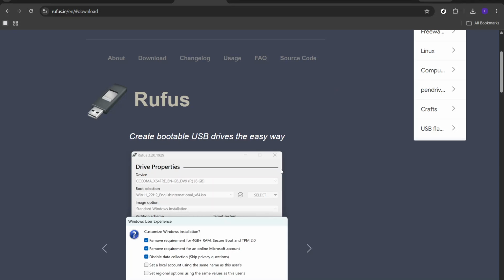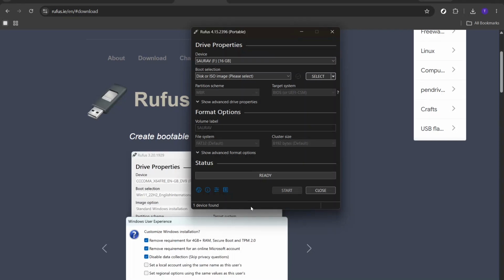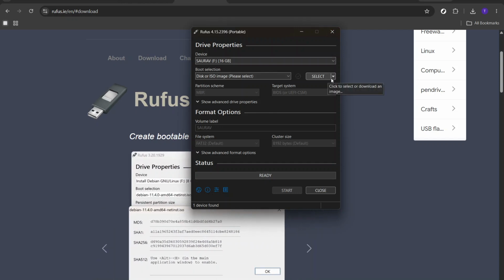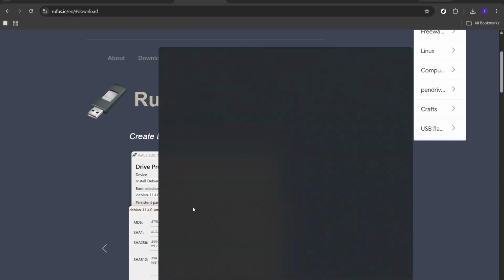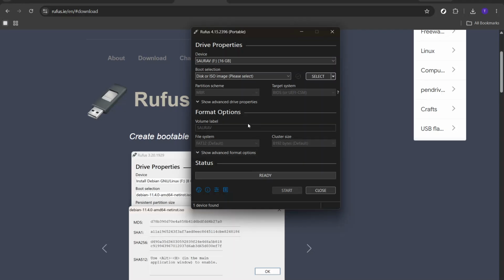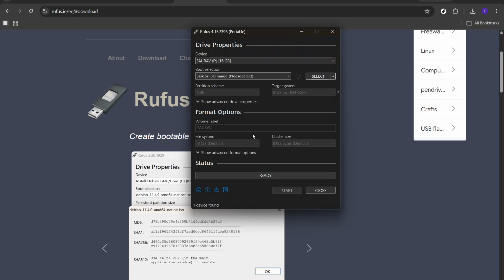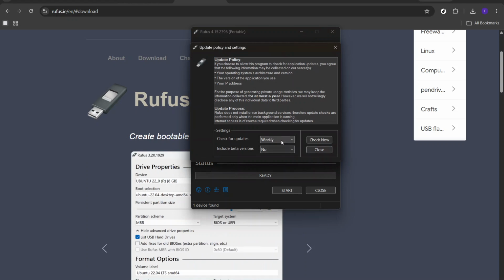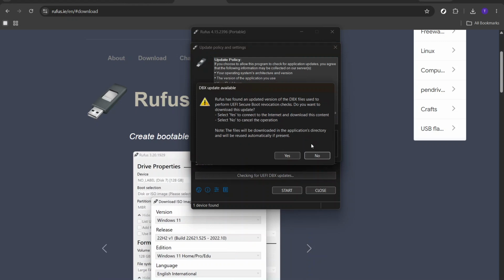How To Fix Rufus Undetermined Error While Formatting